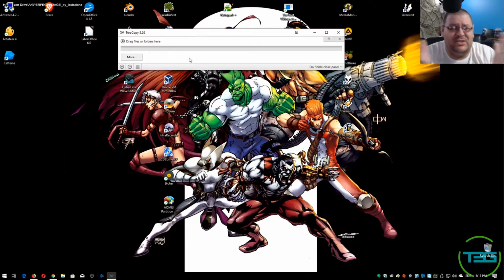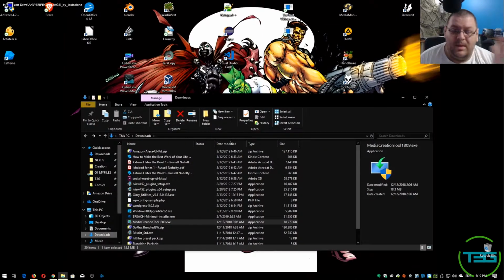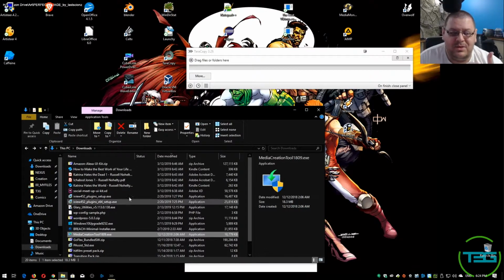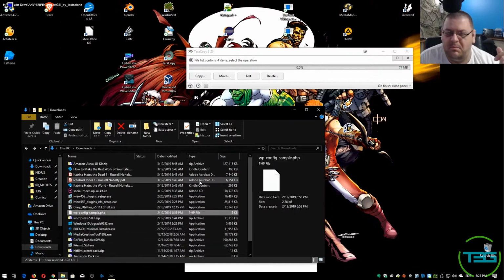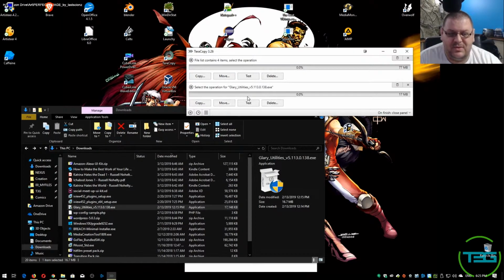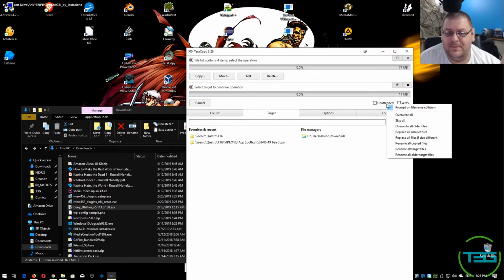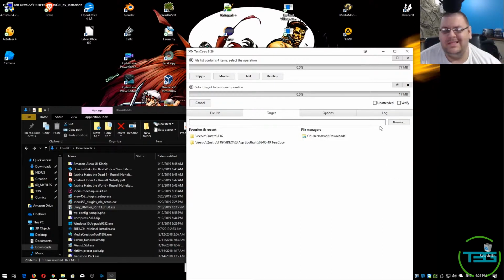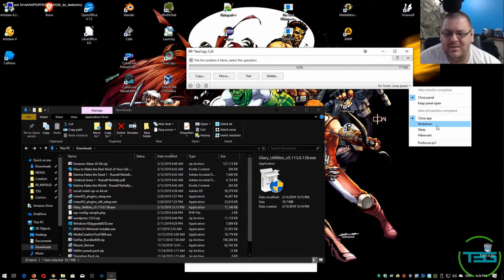Upgrade your file transfer with TeraCopy | App Spotlight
Ever move something on accident and not sure where it went? This may be the app for you!